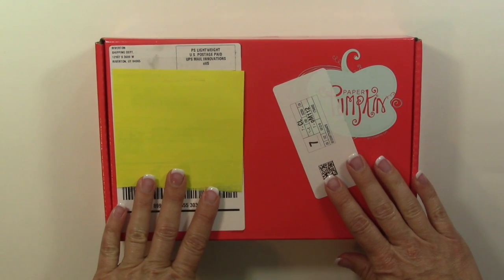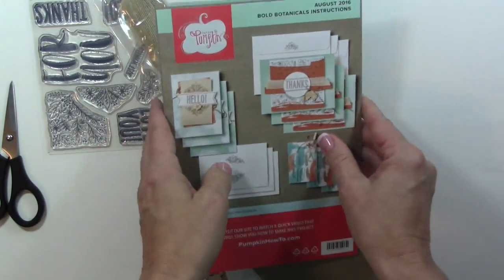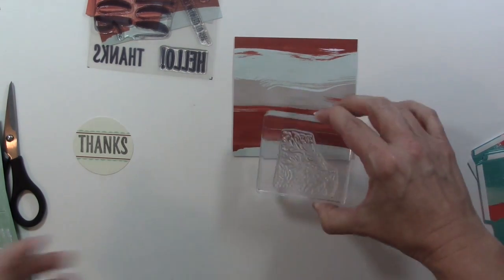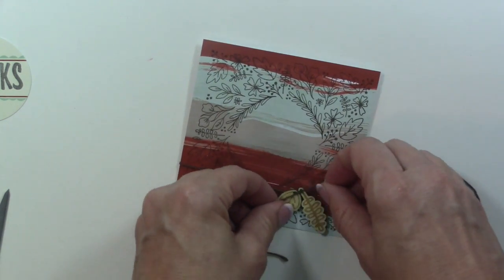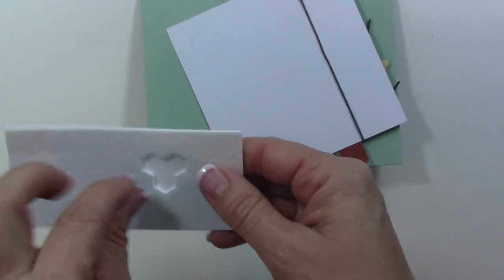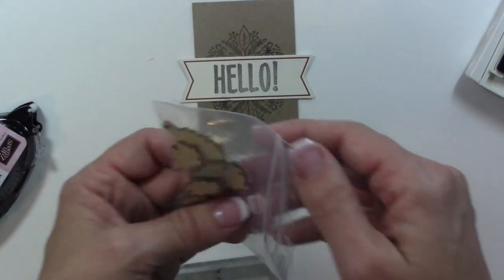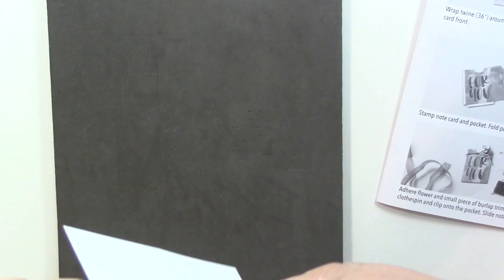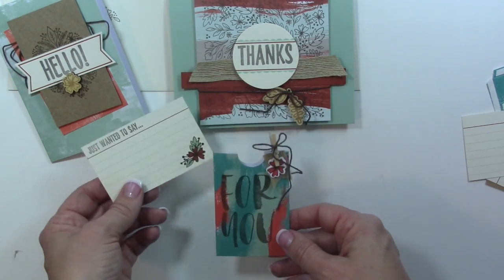Stampin' Up! Paper Pumpkin August 2016 | Bold Botanicals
Unboxing August's 2016 Paper Pumpkin Bold Botanicals kit.